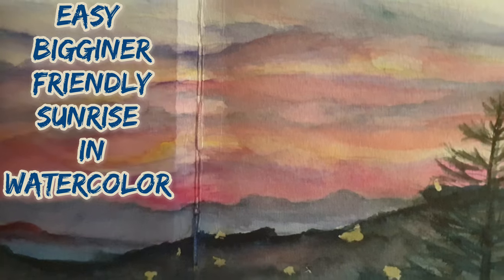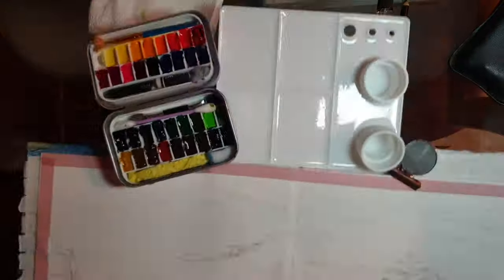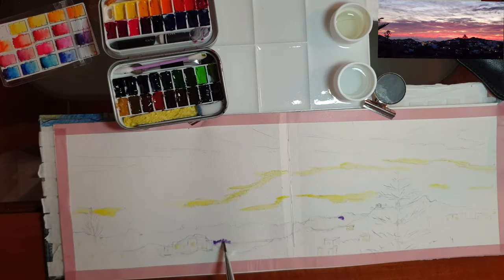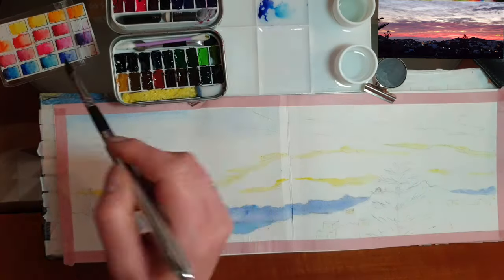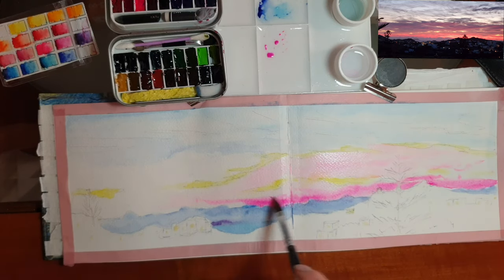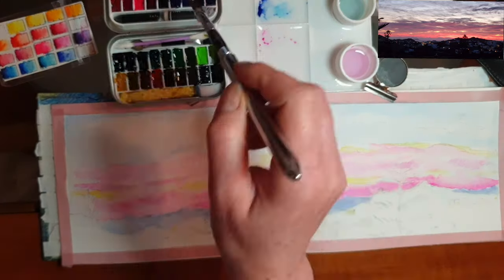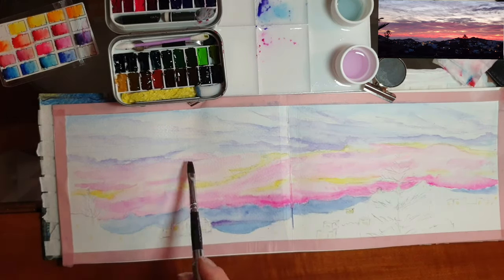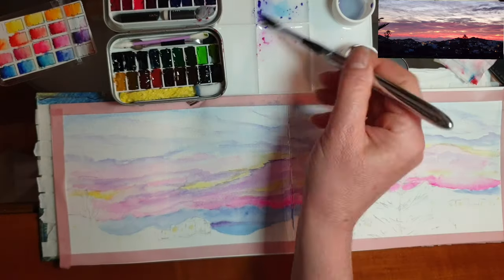Easy, Beginners Friendly Sunrise in Watercolor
hope all of you had a great festive season and I hope 2024 will be a Great Year for all of us.
This is my first video for 2024 and I thought to choose an uplifting subject: "Sunrise "

The materials I used are:
My travelling Tin and Palette
Strathmore Watercolor Sketchbook:
Travelling brushes
Masking Tape
Masking Fluid
Mijello Mission Gold Mijello Mission Gold :

Of course you can use any watercolor paint and watercolour paper you own:)

We will keep in touch with future videos.
See you soon at my next Video
Till then be happy, be creative and keep painting Bye for now